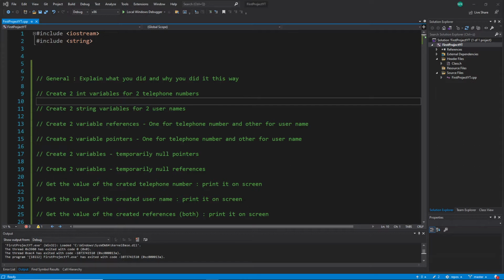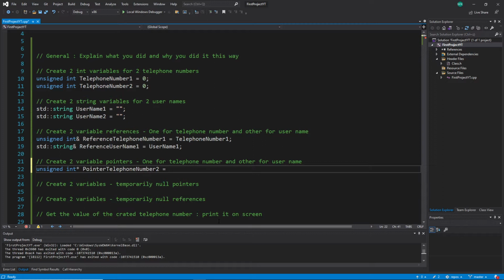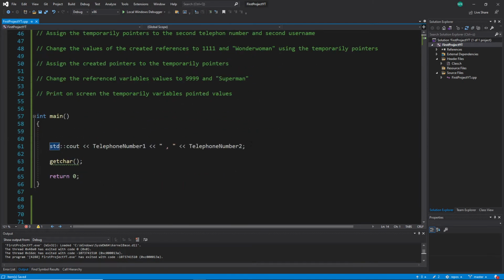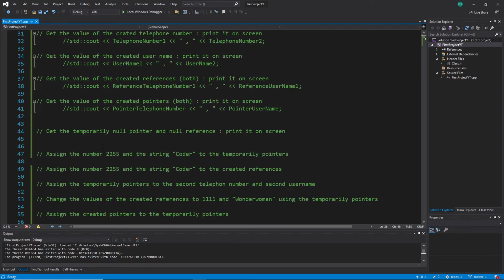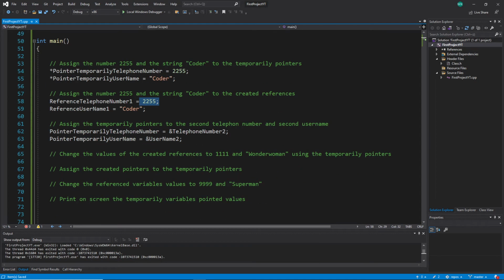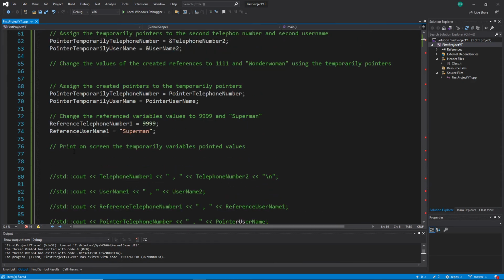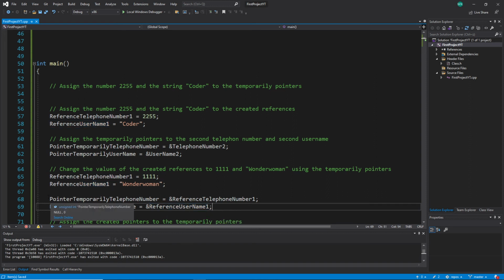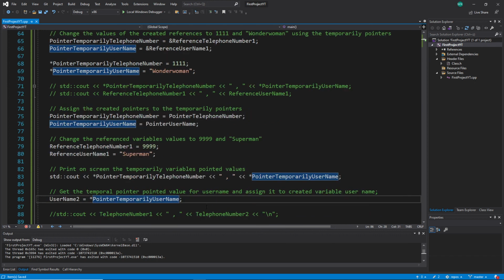C++ Beginner Tutorial - Basics - #121 - Pointer Exercise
I talked many about pointer basics and now we should train it to see what we can.